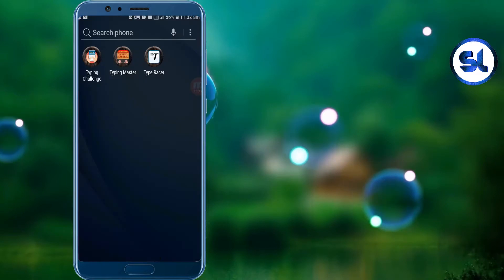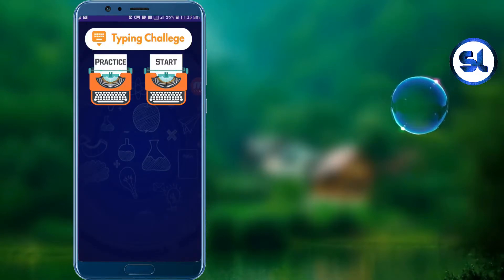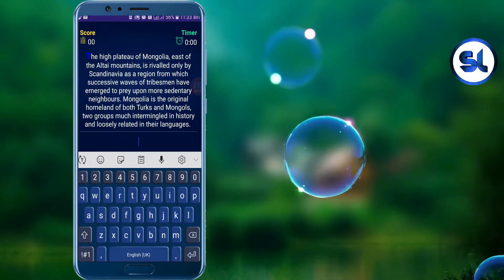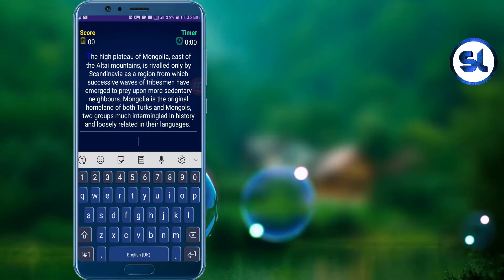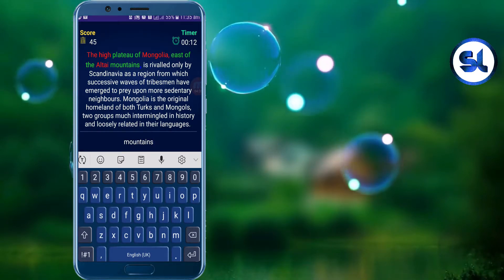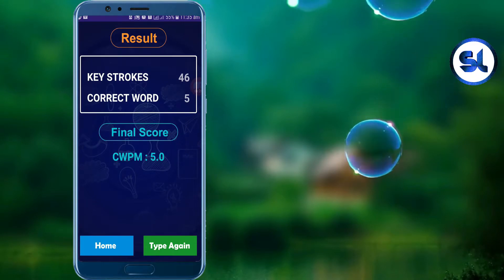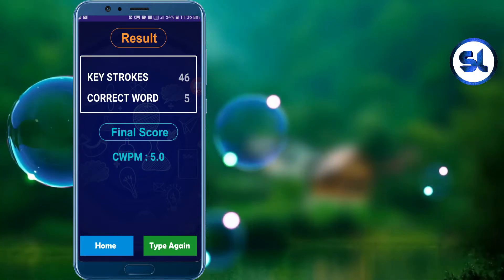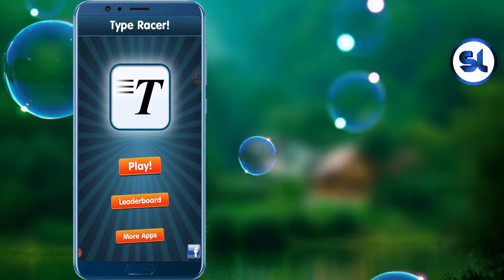how to type very faster on the keyboard in tamil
Hi everyone to day i will show you how to type very faster in your mobile keybord

application links